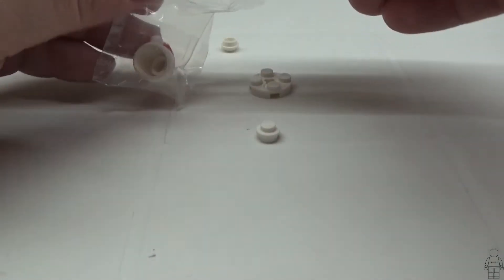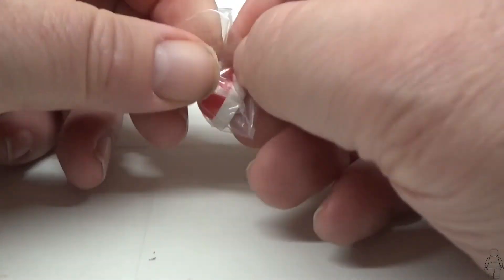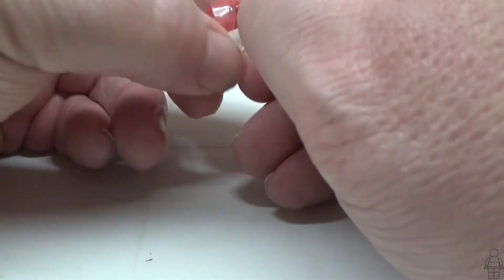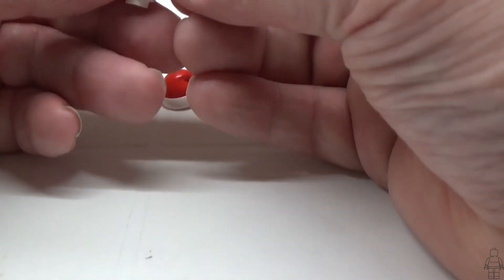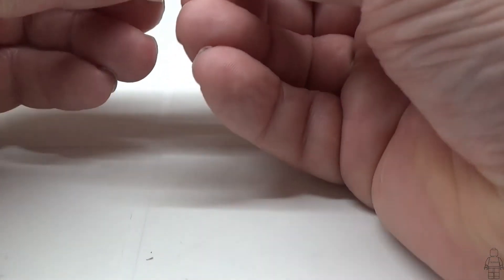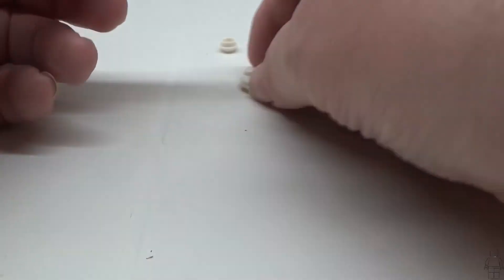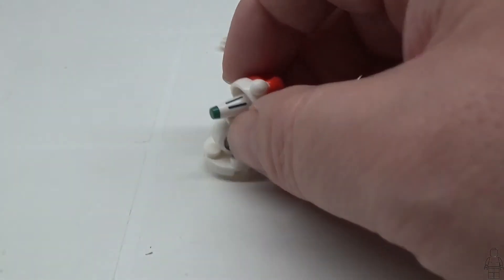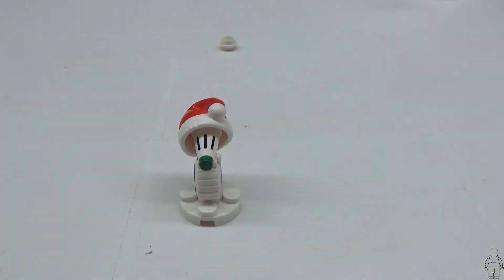LEGO 75279 The Star Wars Advent Calendar For 2020 Day 10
Welcome to T & C Bricks and to day 10  of the LEGO Star Wars Advent Calendar for 2020.